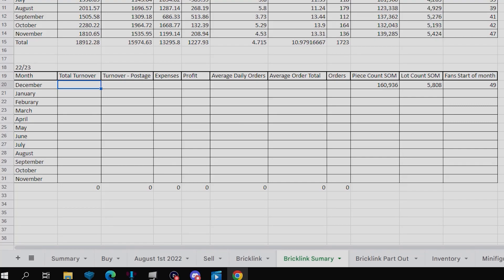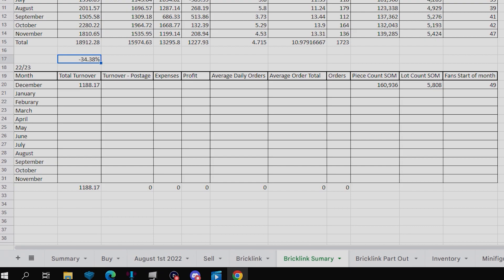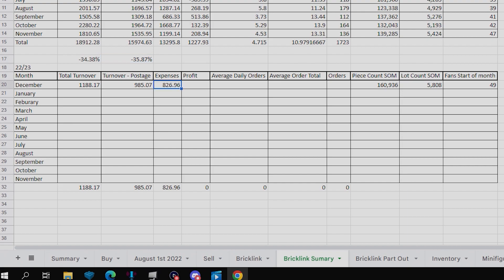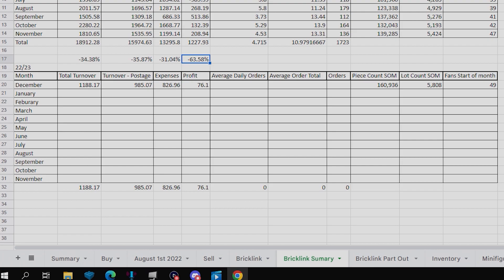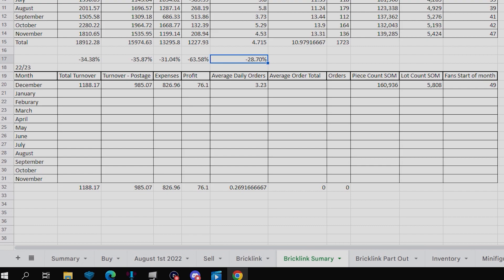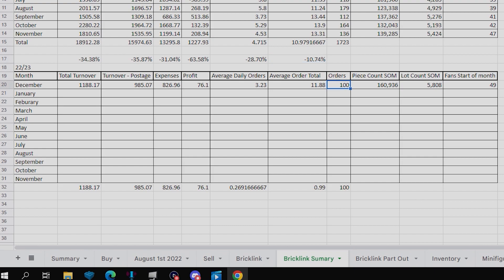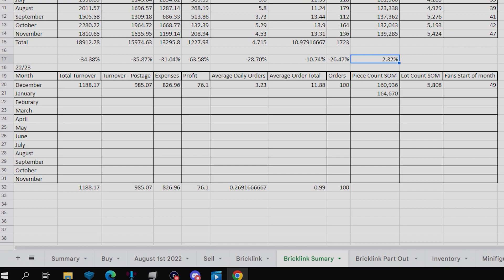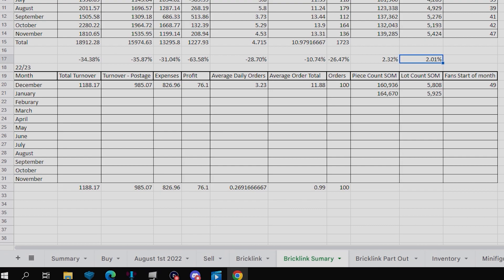Bricklink Monthly Sales Overview December